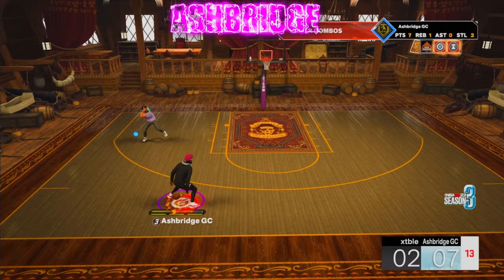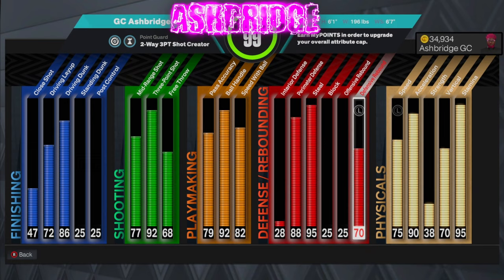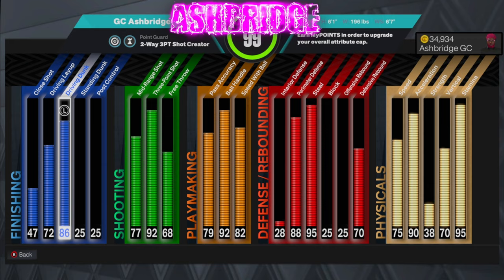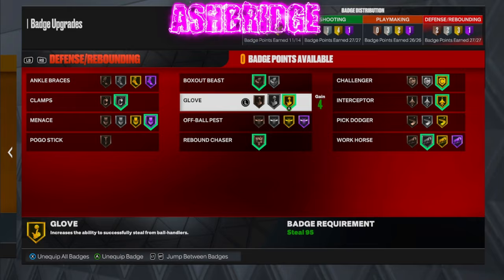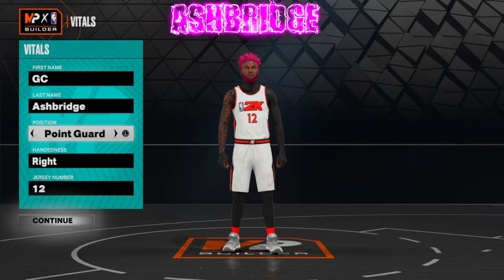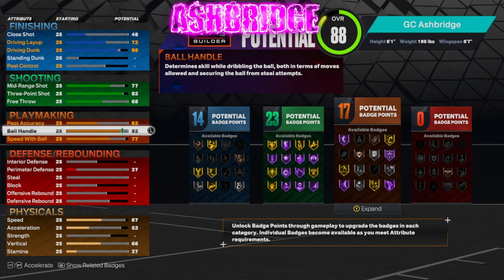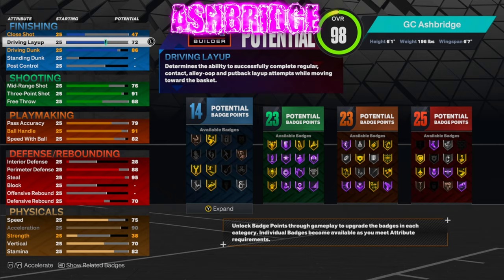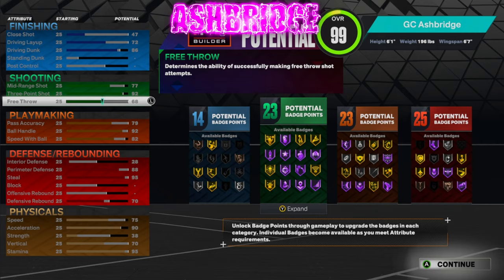The Only PG Build That Can Play Any Game Mode In NBA2K23...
This is a 1s, 2s, 3s, stage, and COMP 5v5  Pro Am Build all in ONE Build...
This is the only build you will ever need.

Make sure to Follow The TikTok! We are on the Road to 20k!